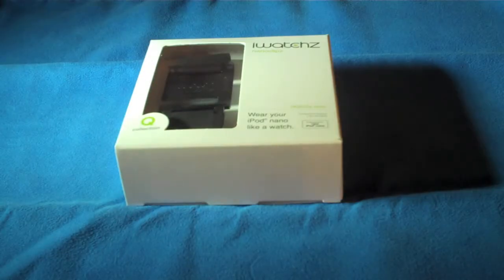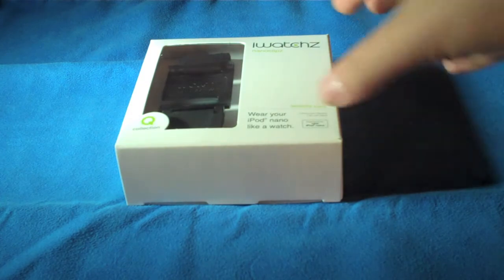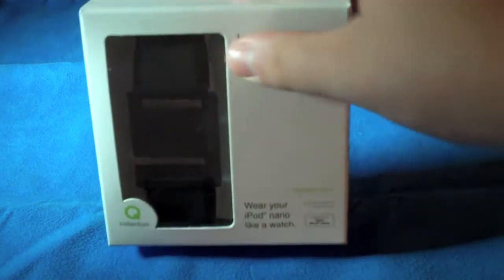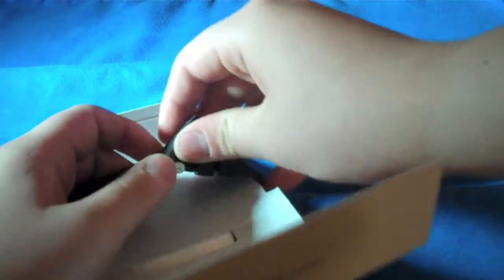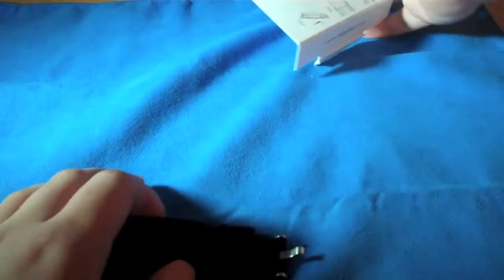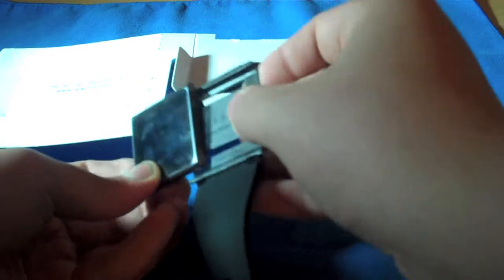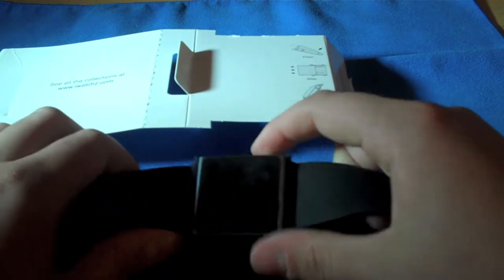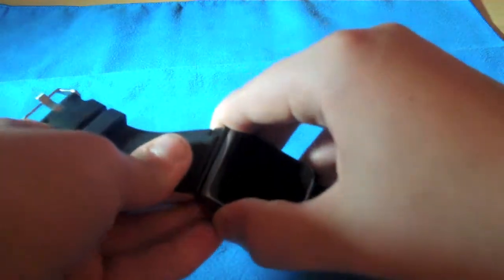iWatchz Nano Clipz Unboxing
This is an unboxing of the iWatchz Nano Clipz. It is really nice and professional looking, and it feels like a very high quality watch. The clip function works very well, and I don't worry about my iPod falling off. I know in the video it took me some effort to put my iPod on, but I was rushing, and it actually is very easy. Overall, I think it is the best "iWatch" for the price.